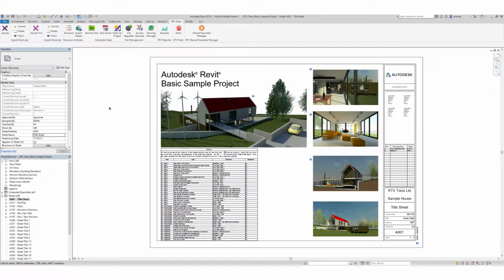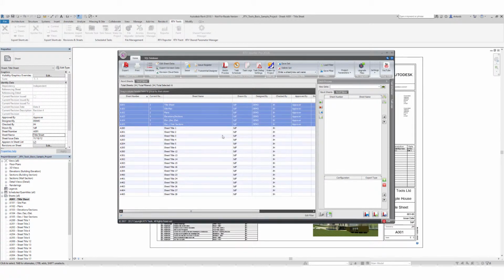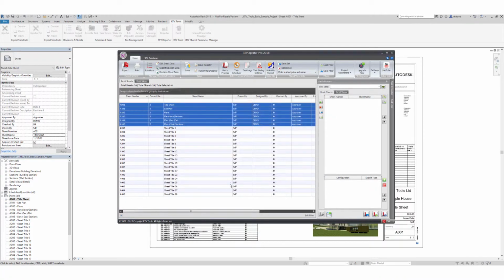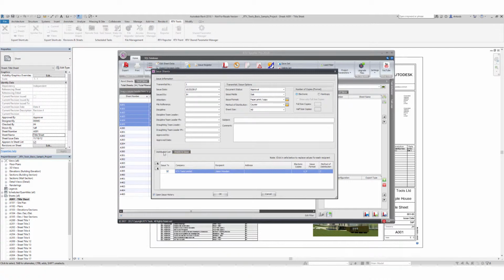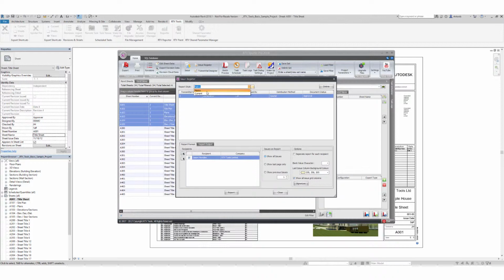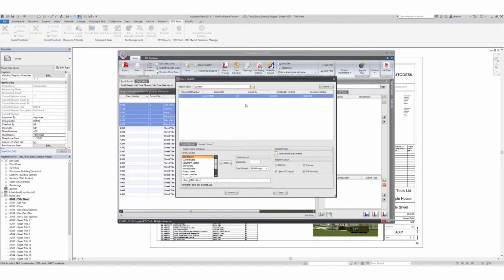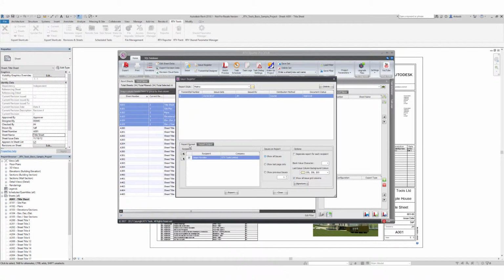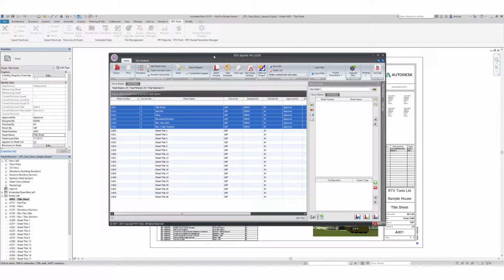RTV Xporter PRO 2018 - Transmittals